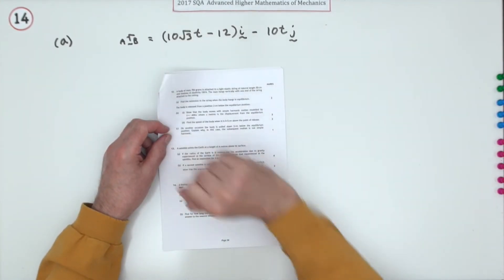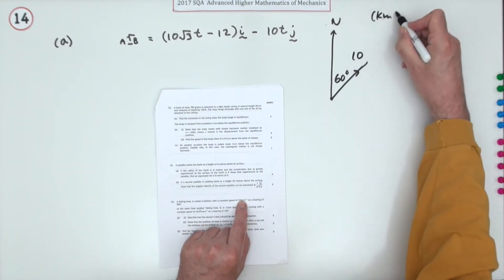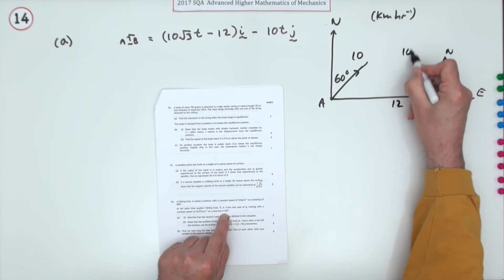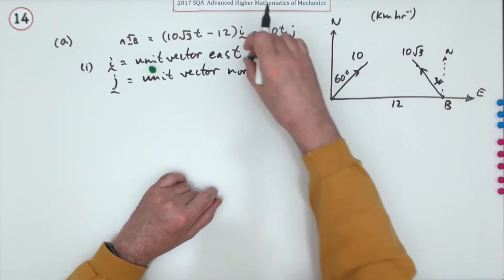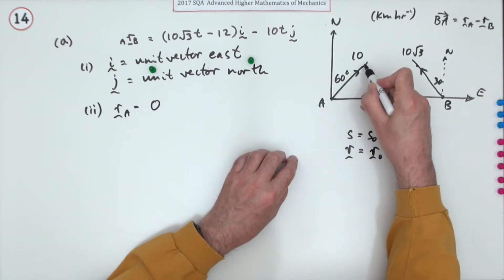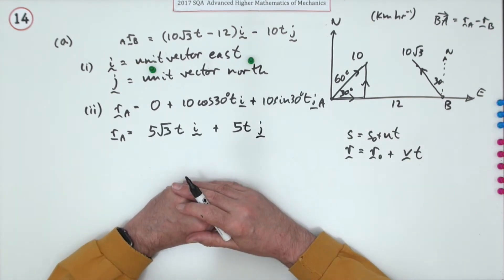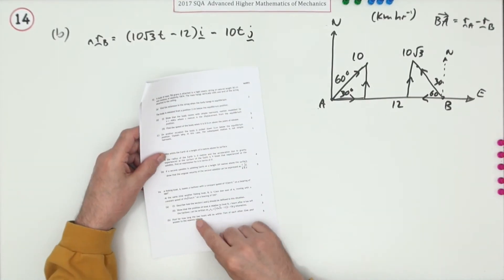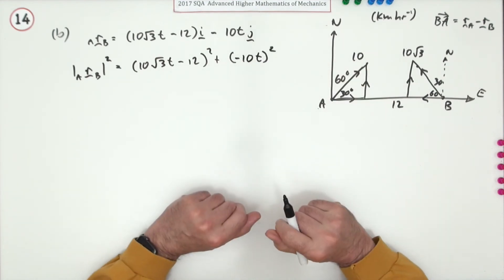2017 SQA AH Mathematics of Mechanics. No.14 Relative motion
Given the velocities and initial positions of two boats, find an expression for their relative position, and the time for which they remain within a certain distance of each other.